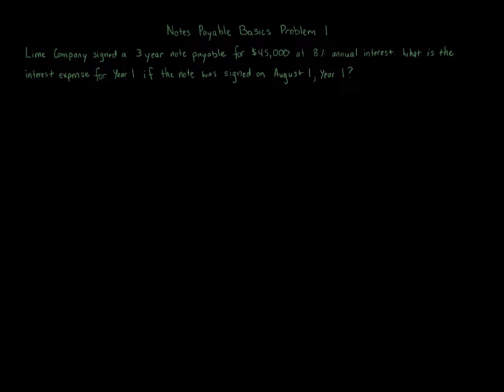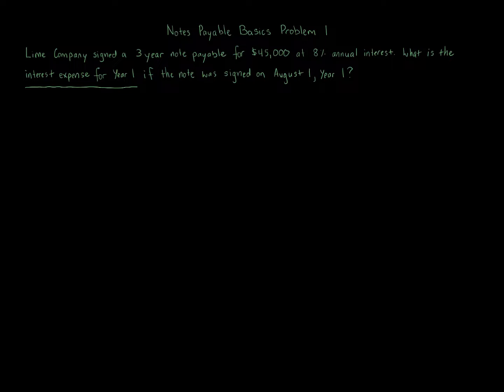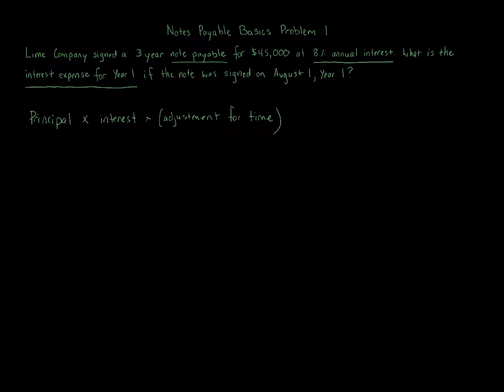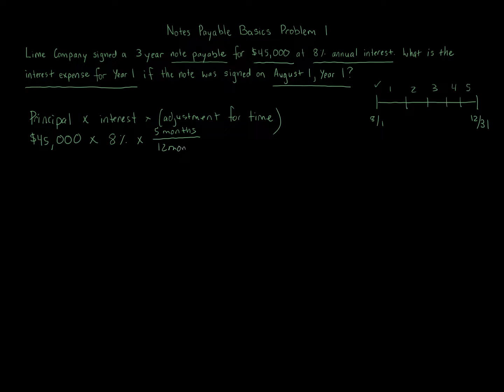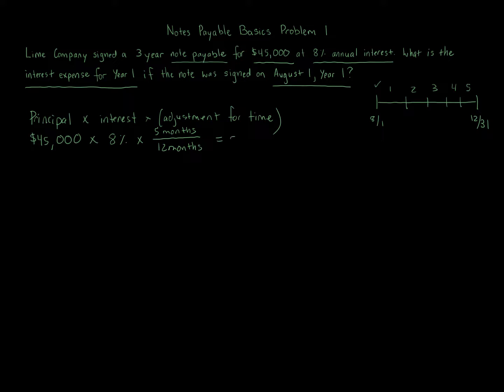Notes Payable Basics Problem 1